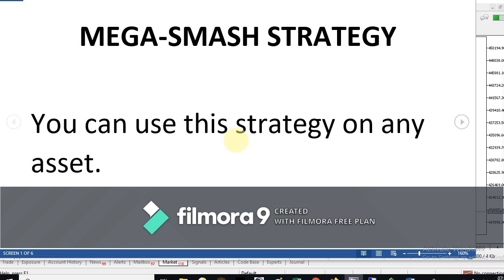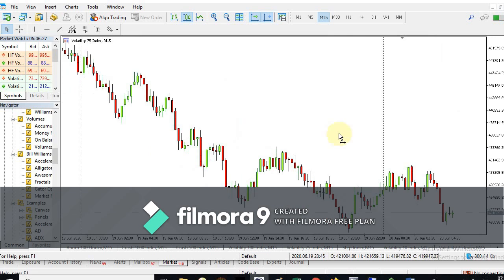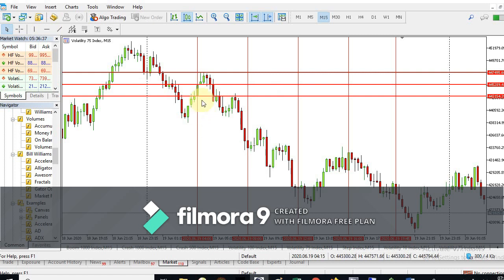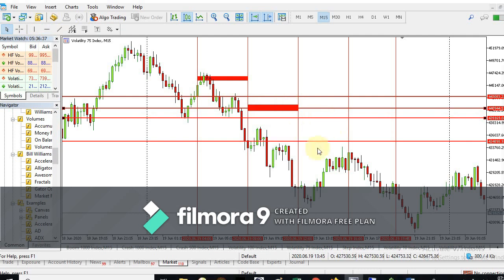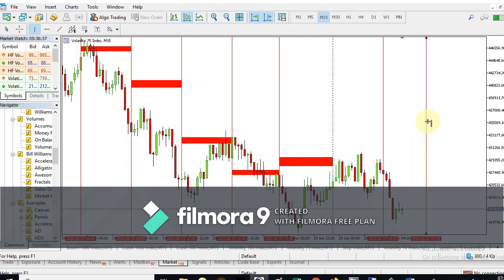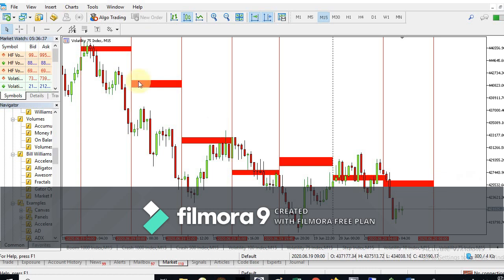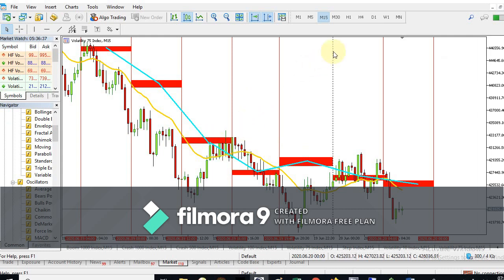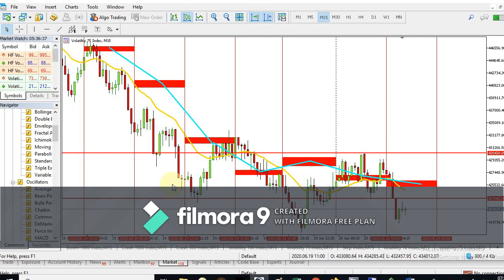MEGA-SMASH STRATEGY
This video will guide you on how to setup your chart when using the Mega-Smash strategy to trade Forex or Volatility Index assets.